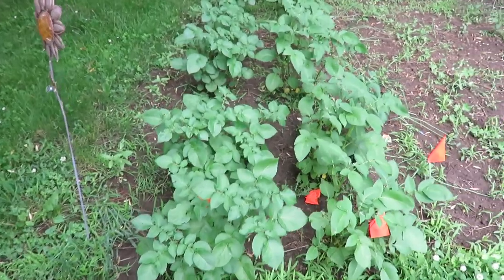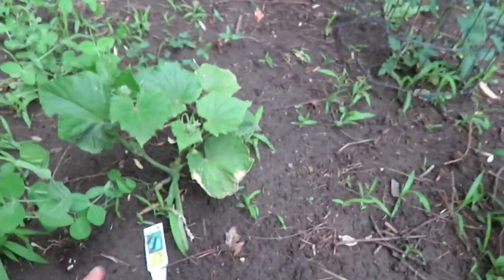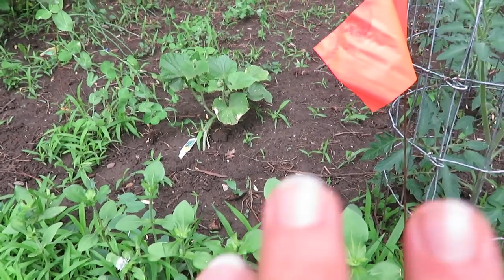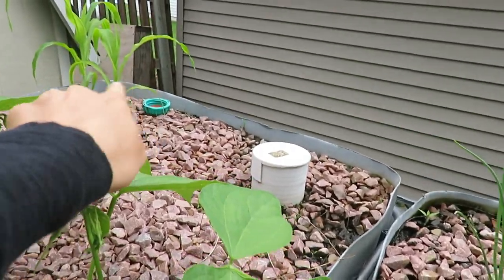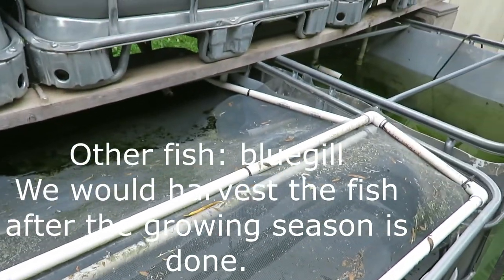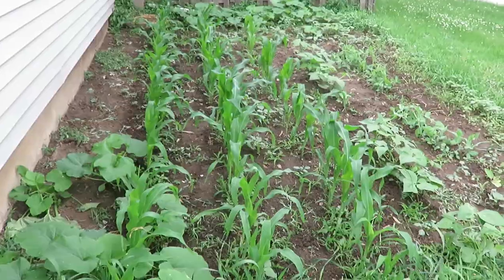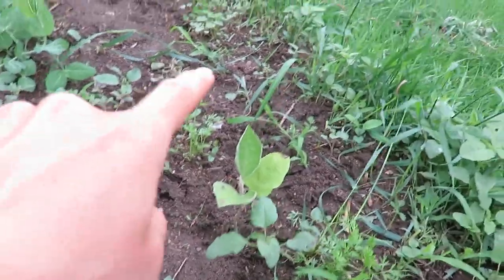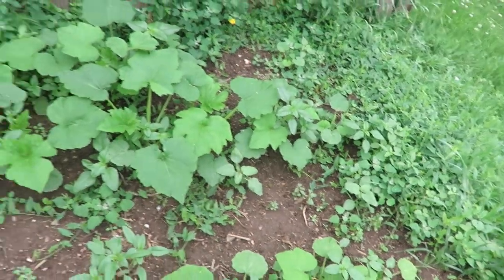PRODUCE & VEGETABLE GARDEN + AQUAPONICS | Midwest gardening summer 2019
Today I am sharing my produce garden and aquaponics system with you.  I really enjoy gardening and the crop that it yields!!!
This is a garden in South Dakota zone 3-5.